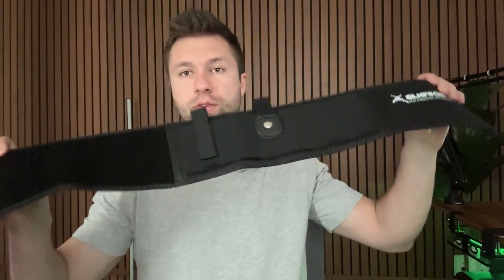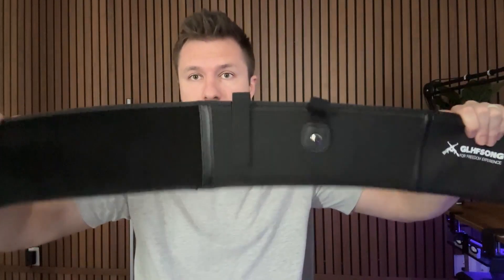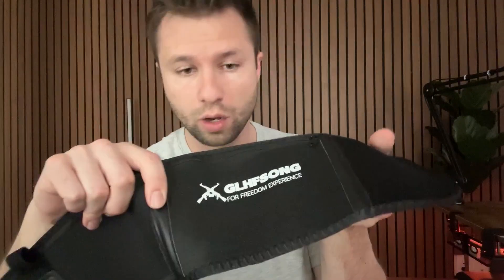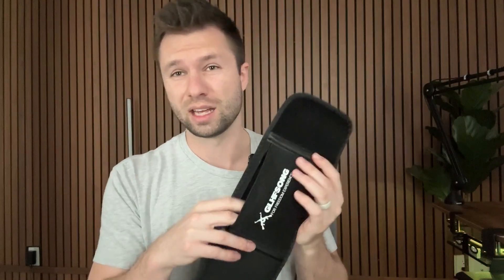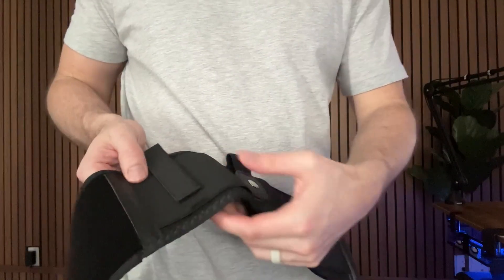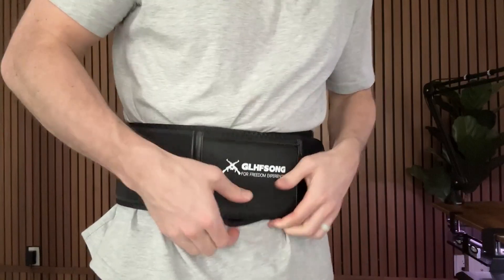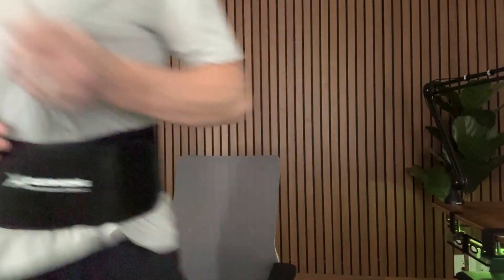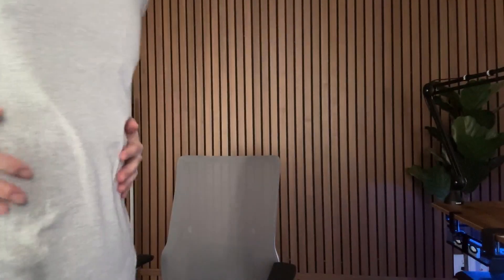Holster de bande ventrale pour hommes et femmes Holsters pour transport dissimulé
► Amazon Fr